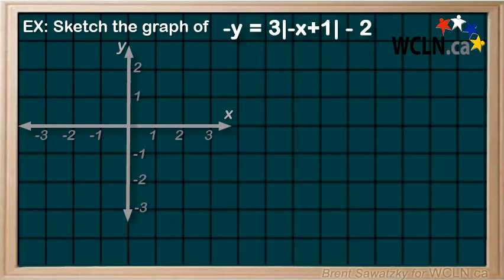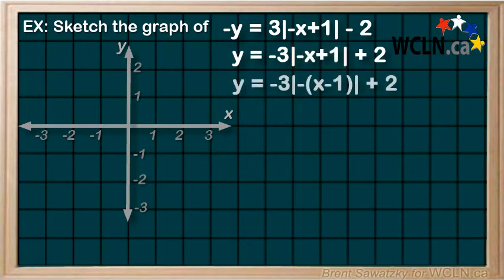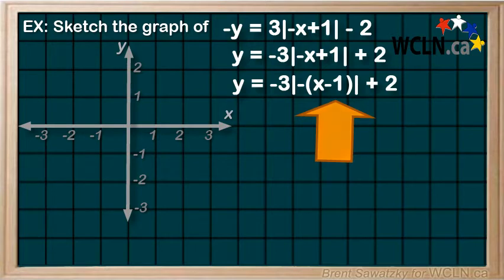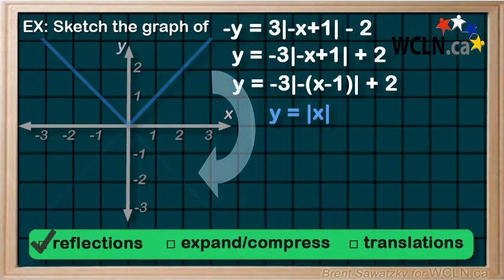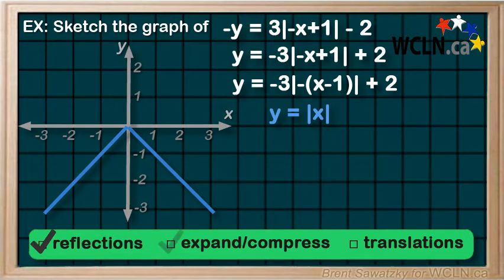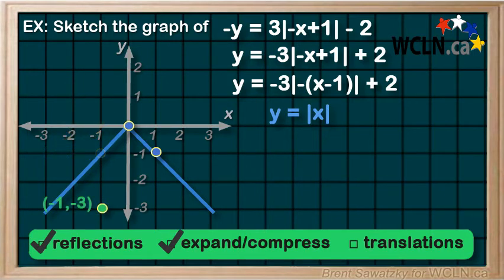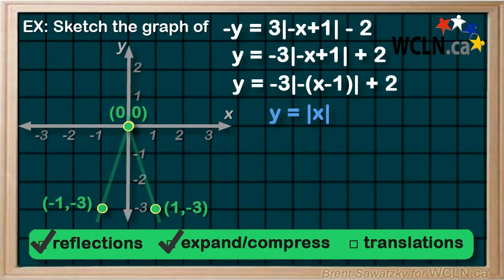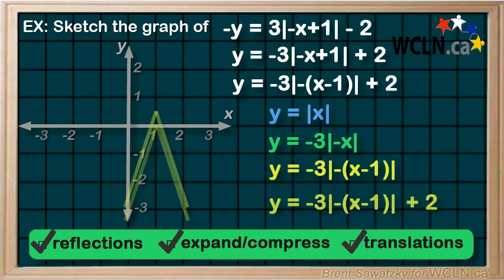WCLN - Math - Combined Transformations - Practice 2 - EX2